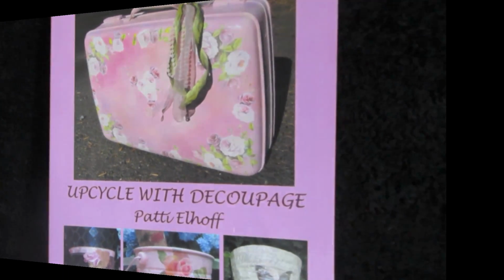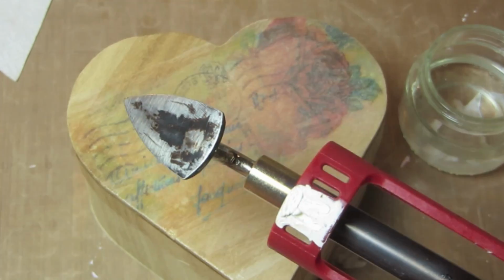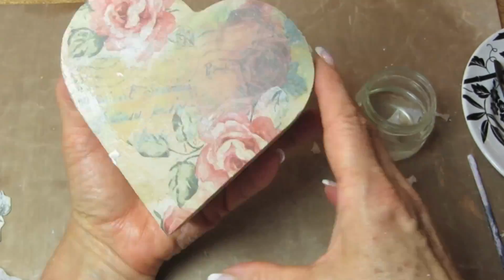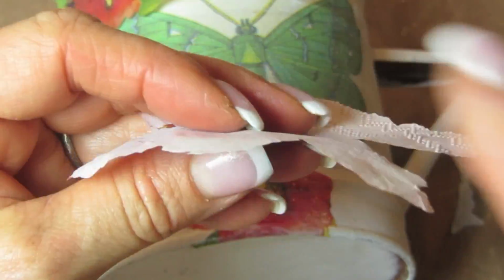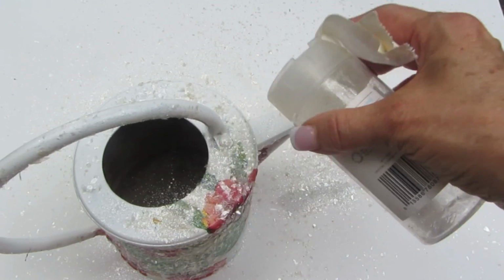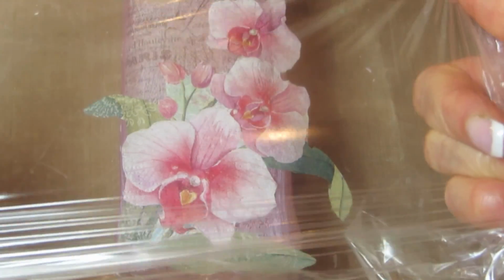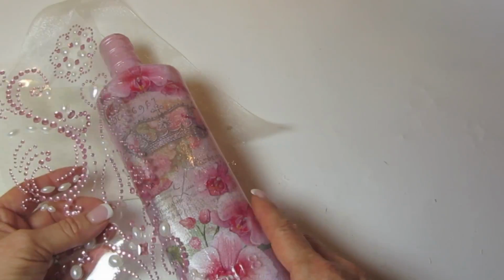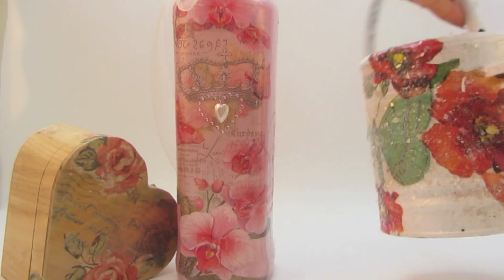DIY 3 Decoupage Techniques Good for beginners or Intermediates!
Did you know there are a few ways to decoupage? I'll show you 3 with step by step instructions. Over a bare wood heart, over chalk paint on metal, and over a glass bottle.